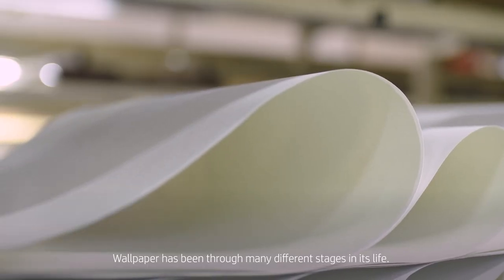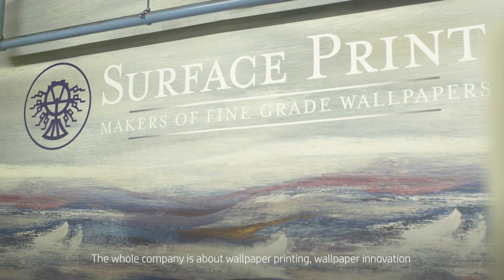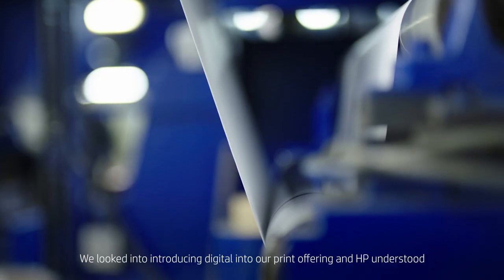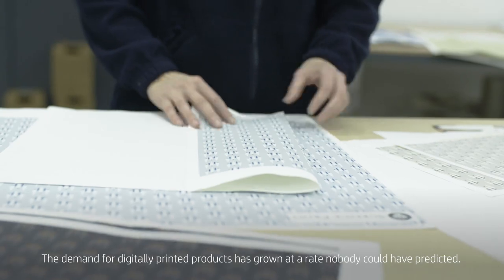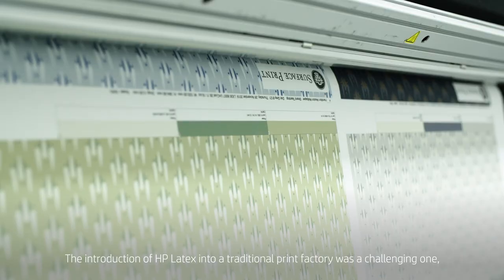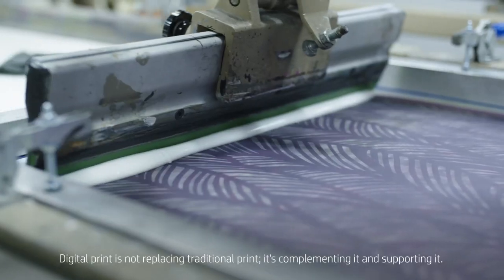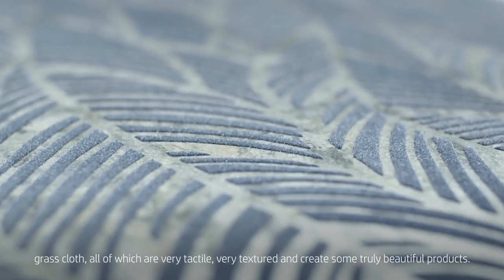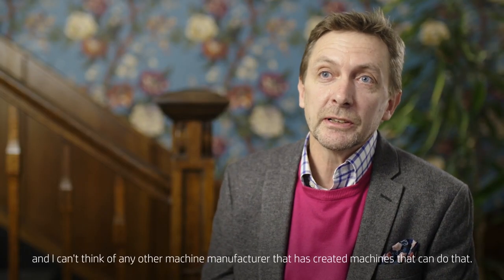Surface Print Mixes Traditional & Digital Wallpaper Production with HP Latex | HP Latex Printers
Surface Print combines traditional and digital wallpaper production processes with HP Latex 3000 Series Printers. Digitally printed techniques are not replacing traditional methods but are complementing and supporting it, resulting in unique, high quality wallpapers for its customers.

Large format printers that go where solvent can't - flexible coated and uncoated materials for banners, canvas, wall paper, and more